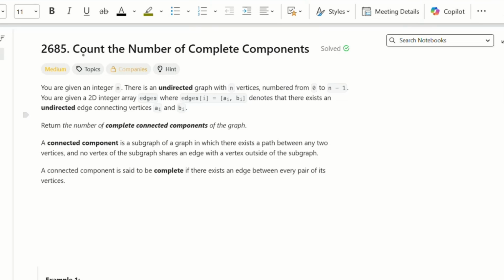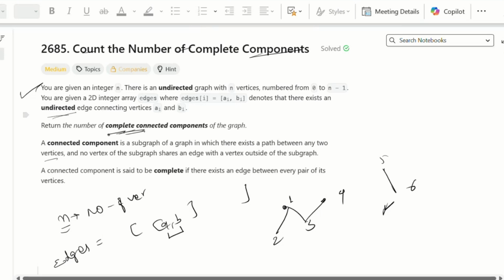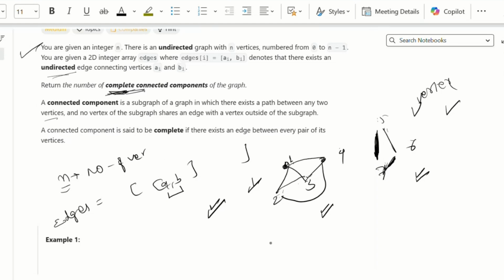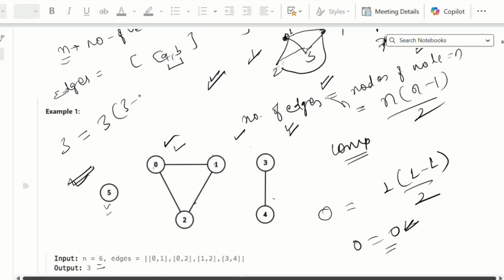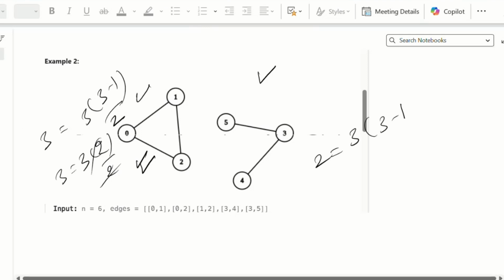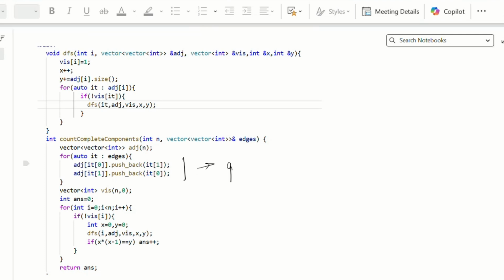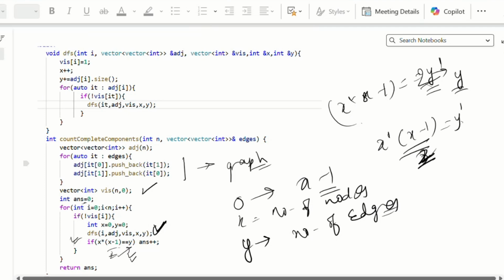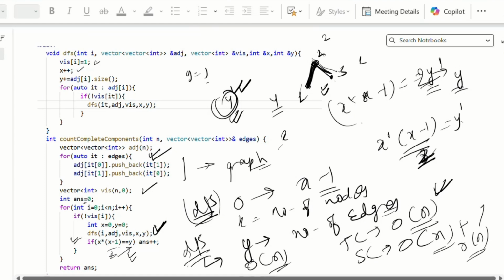2685. Count the Number of Complete Components | POTD 11 July | C++ | Leetcode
2685. Count the Number of Complete Components

💡 Topics Covered:
Recursion
DFS
Graph
Vector/Array